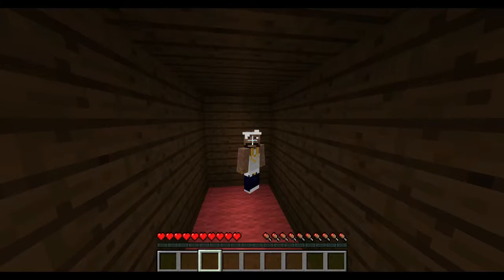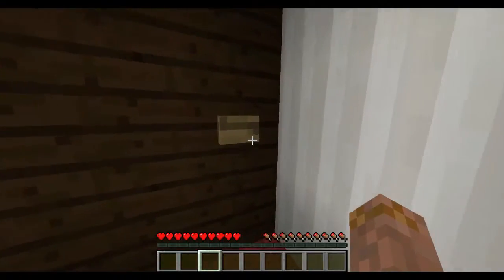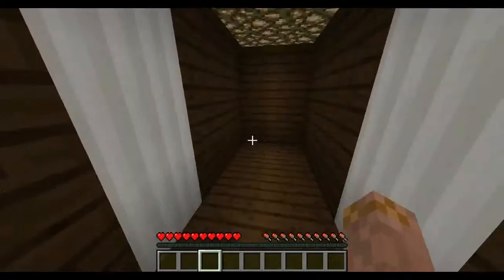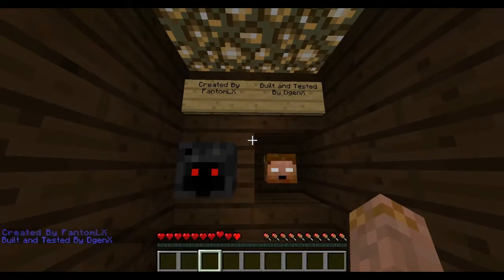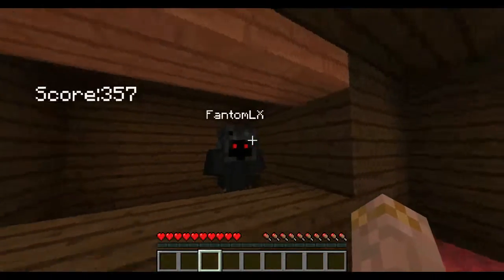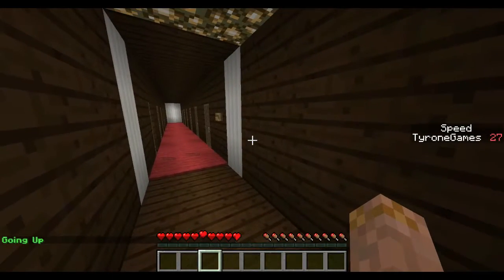Hotel Speedrun Part 1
Yo It's TyroneGames!